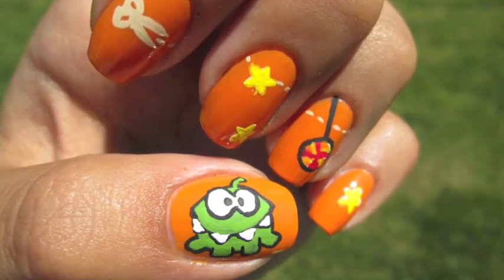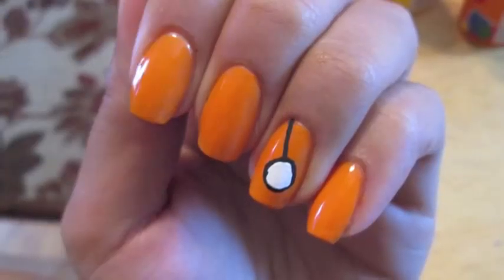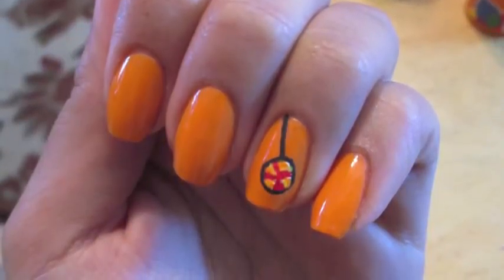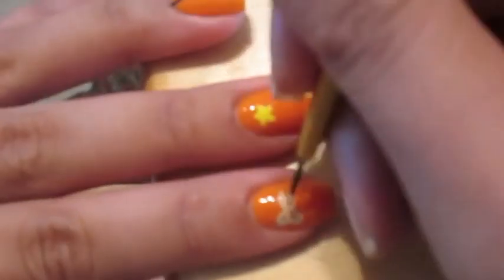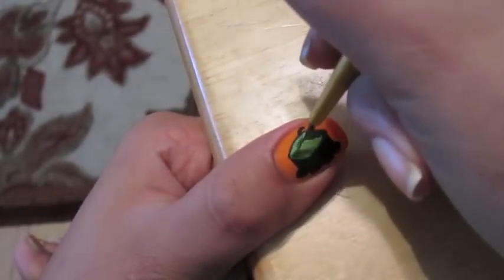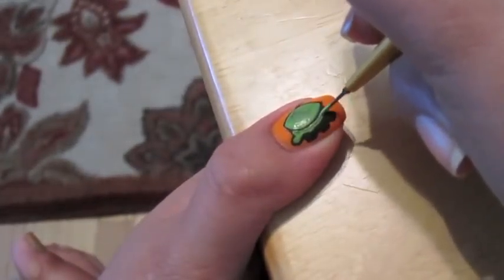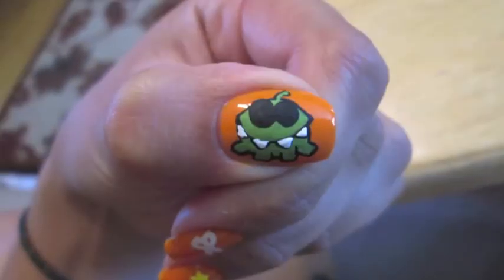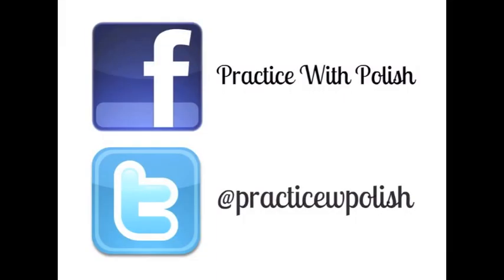Request: Cut The Rope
I love the game for my iPhone, so I thought I'd give it a shot!

POLISH LIST:
"Sunny Side Up" by Wet n Wild